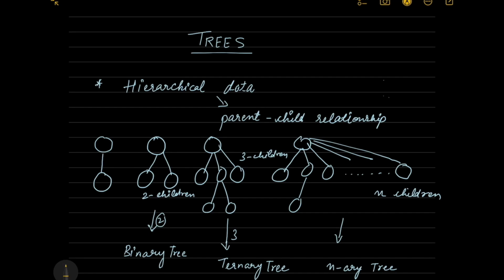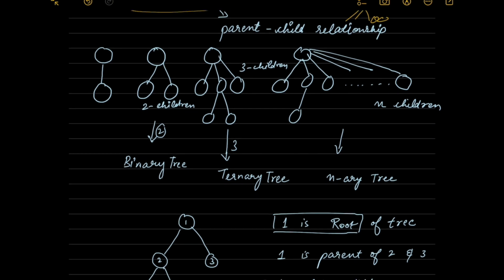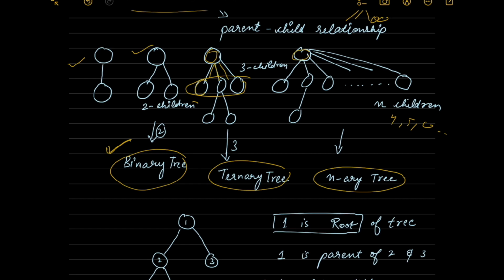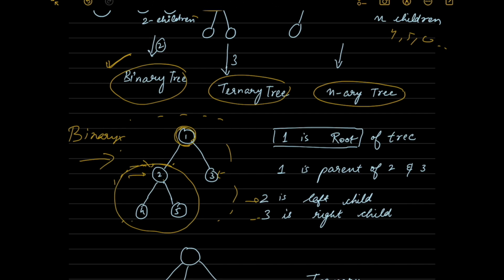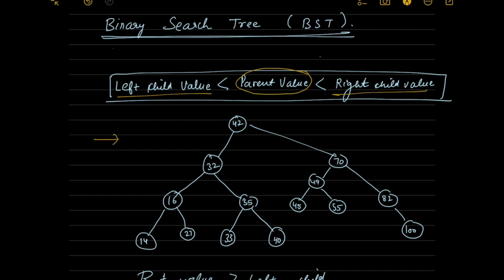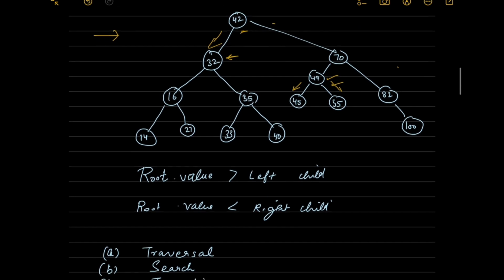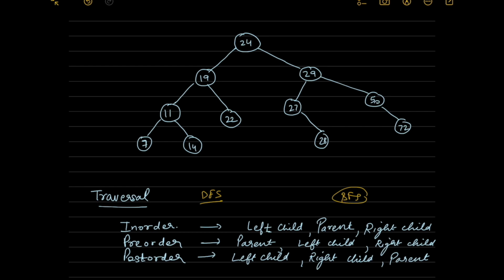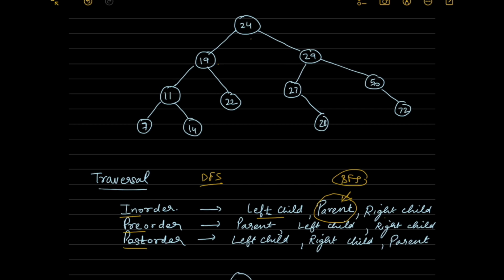Introduction to Trees and Tree Traversals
Learn about Basics of trees, the types of trees and the different types of tree traversals